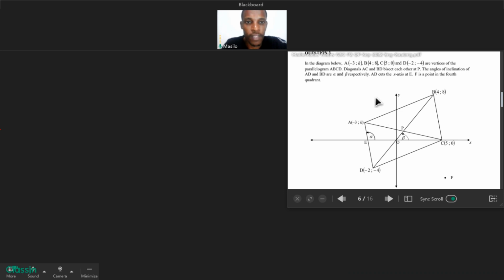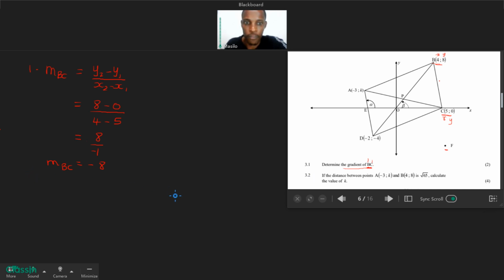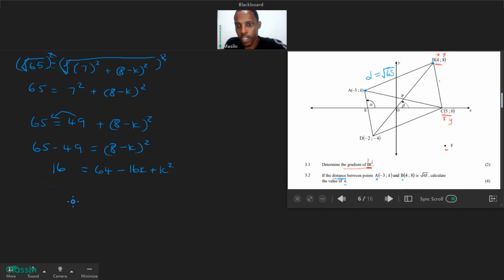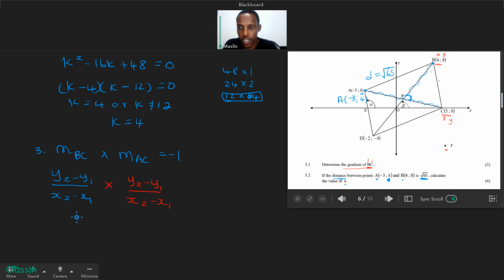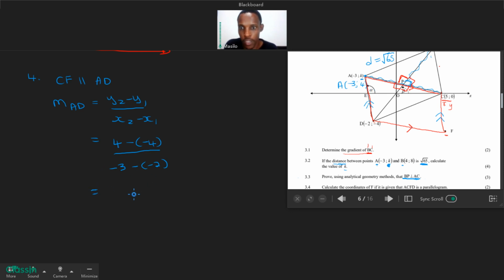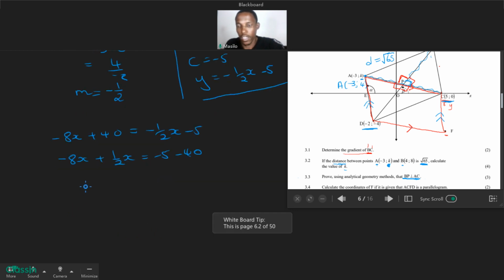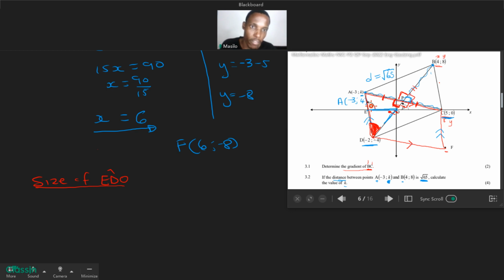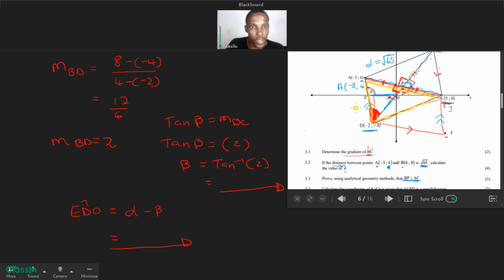Mr K Tutoring Analytical Geometry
Learning Mathematics online is good for studying and revision, let's do this...